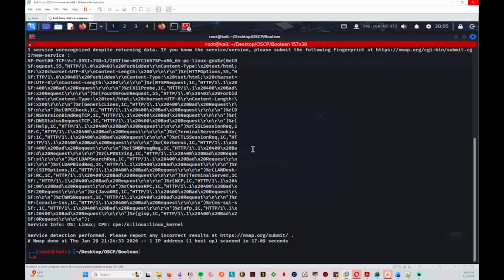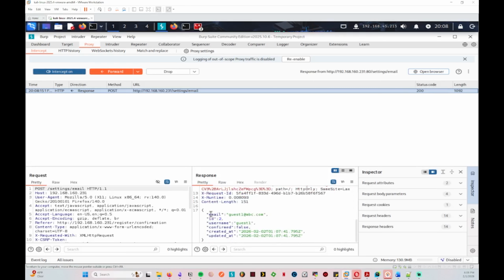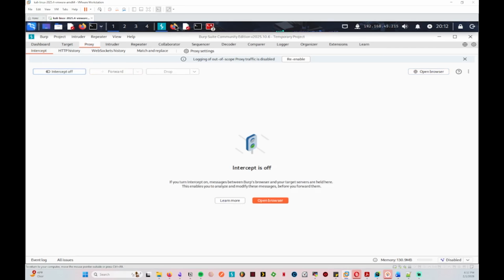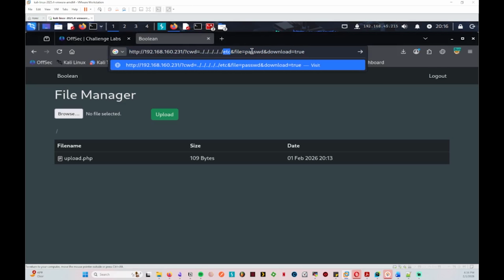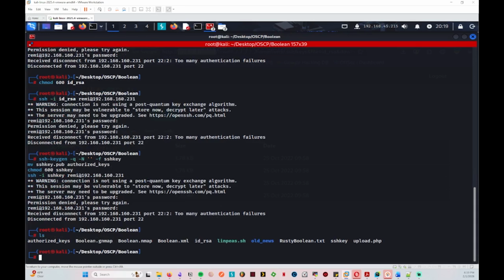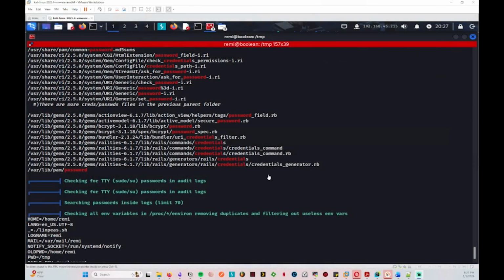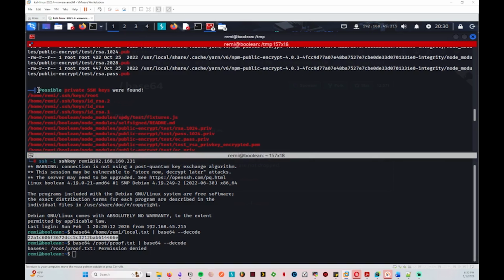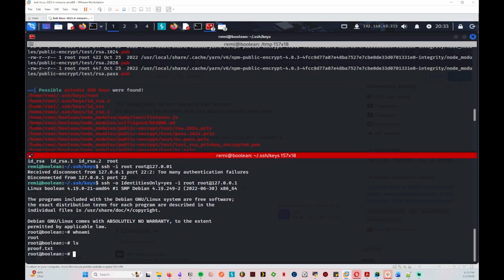Boolean Walkthrough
Going over the Boolean machine from OffSec Proving Grounds